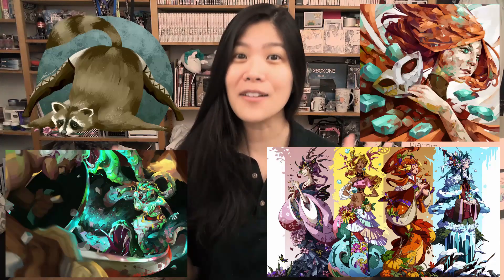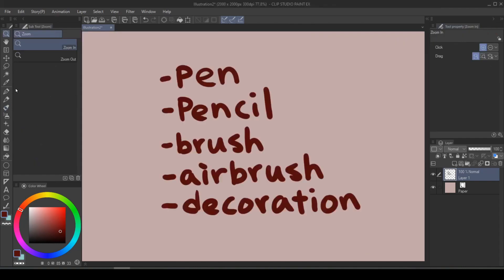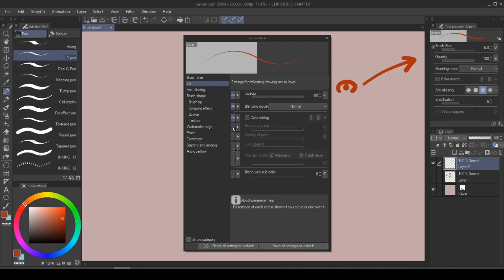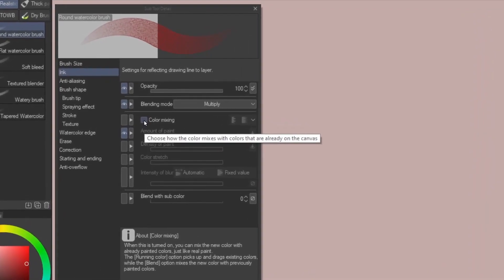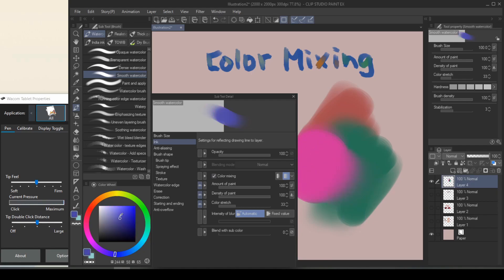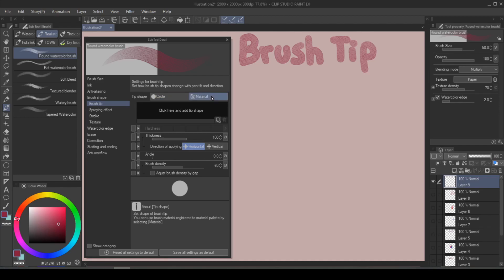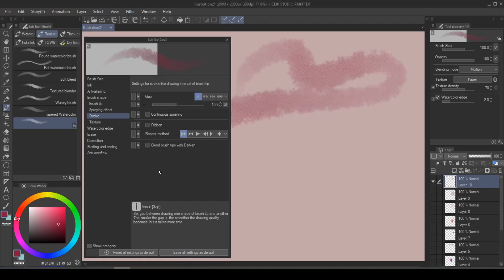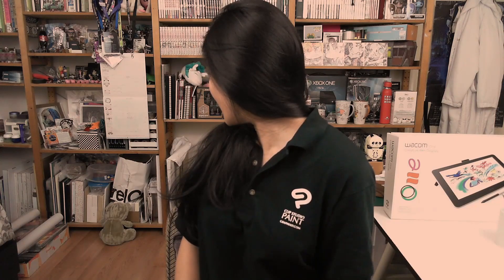How to Customize Your Brushes in Clip Studio Paint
Sarajean Chung (aka TheOneWithBear) has been working from home as a professional artist for more than 10 years. In this episode, Sarajean shows you how to customize your brush settings in Clip Studio Paint using Wacom One.

Tech she uses:
Wacom One

Catch Sarajean streaming on Twitch and see her work on Instagram.